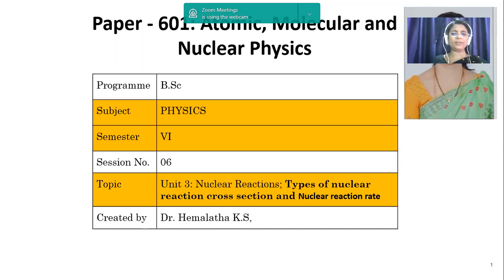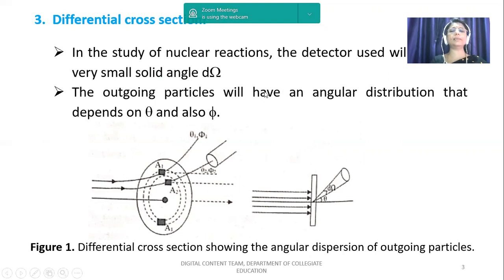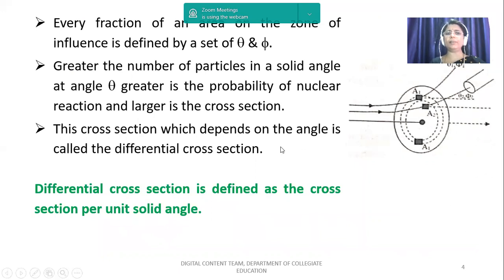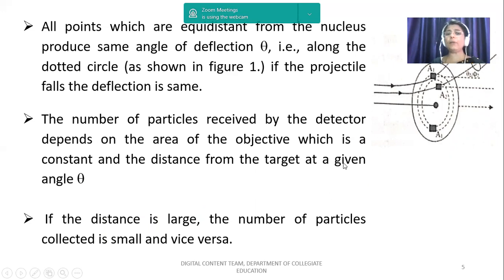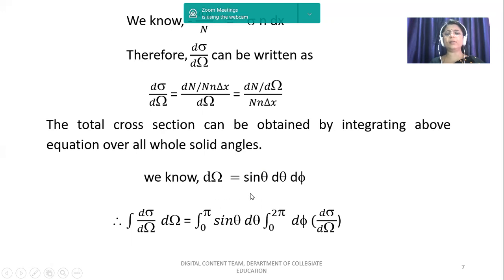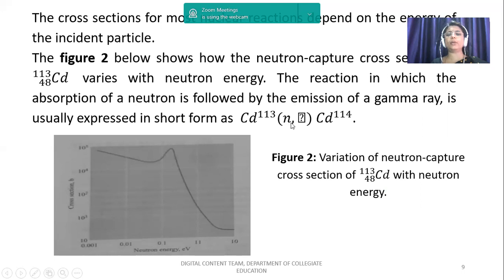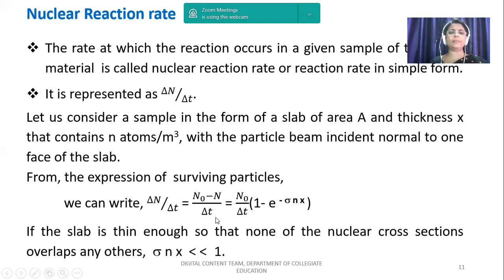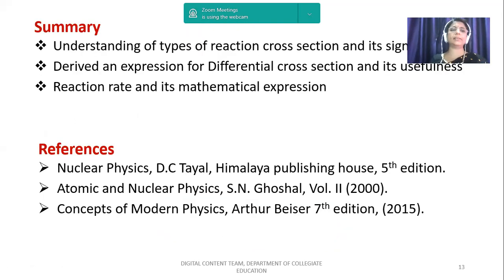6 LMS P68 unit 3 session 6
Nuclear reactions - Types of reaction cross section, Nuclear reaction rate